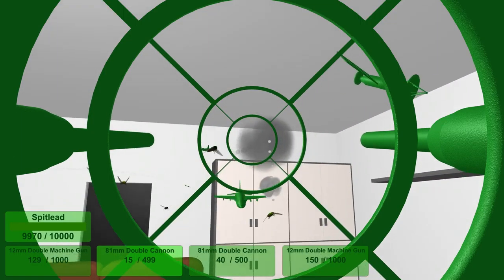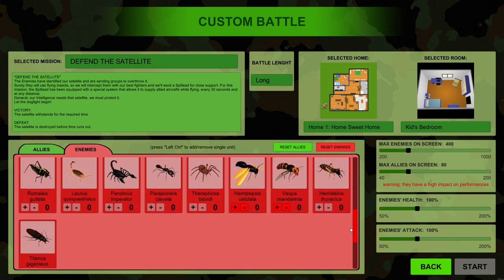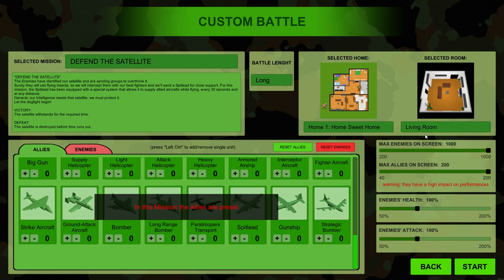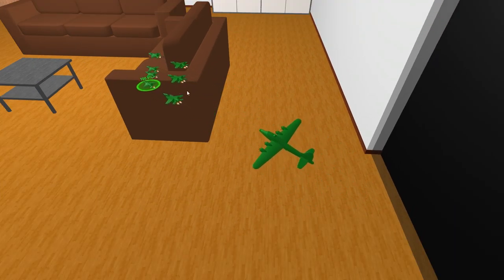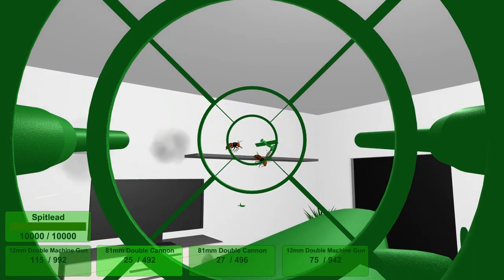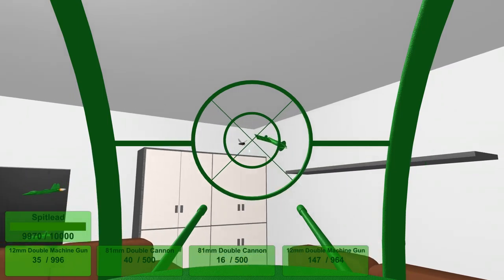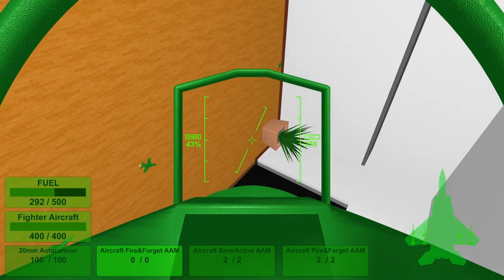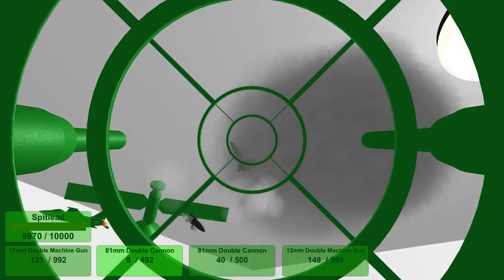Home Wars Gameplay: 1000 FLYING BUGS! CUSTOM BATTLES IN SANDBOX MODE - Let's Play Home Wars Gameplay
Home Wars gameplay with Hex! Home Wars gameplay is a sandbox simulation game with custom battles similar to TABS or UEBS. In this Ep 16 of our let's play Home Wars gameplay series we jump into the custom battles of the game. This Let's Play series includes gameplay footage, some tips and a quick review at the end.
► Other games like Home Wars  that you might like ◄

Home Wars gameplay features:

Do you hate bugs and arachnids? Seeing them creeps you out? Would you like them to disappear off the face of the Earth? GOOD! This the right game for you! In Home Wars gameplay you’ll play as a General of a toy soldiers army, with the sole purpose of saving the owner’s house from the invasion of those damn bugs.

The Bugs will aim to collect as much food as possible, they will use it to create new lethal Swarms and to evolve their Nest. On the other side, you’ll have to prevent that and get the right resources to create an army able to fight off those creatures.

In this simulation game you can dive into a war which takes place in a family home while no one is watching, this game makes you play as the general in charge of a toy army which is in charge of warring and battling against the invasion. The objective is to take control of the house room by room and defend your residence against the barrage by using home wars gameplay. Your headquarters are located in the room of the youngest child in the house and you must defend it at all costs in order to win this home war.

In this episode we jump once again into the custom battles and create a skirmish in the sandbox mode. In this video we will have A SATELLITE to protect from more than 1000 flying units. We will see how the battle unfolds.